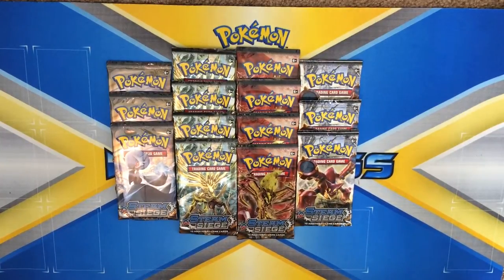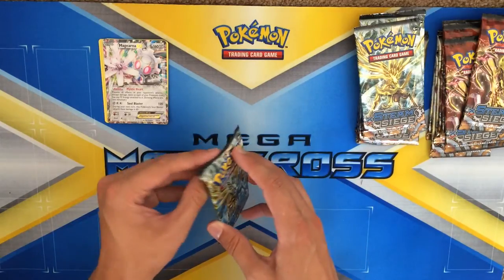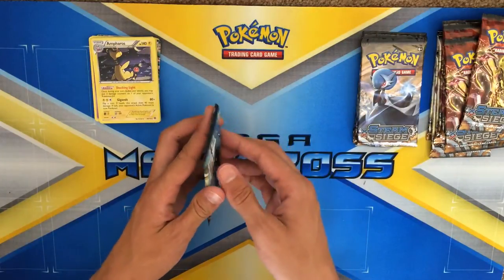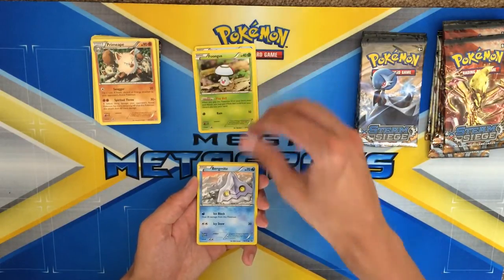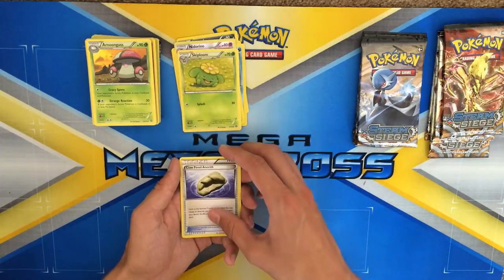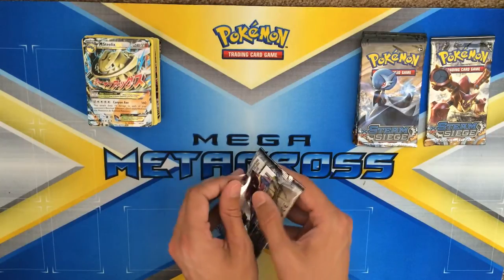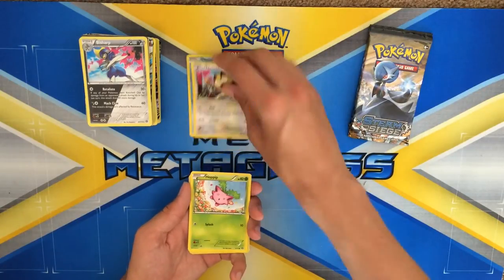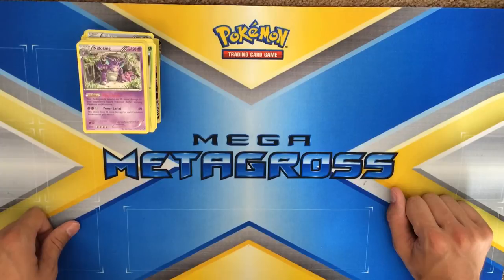14 steam siege pack opening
opening up 14 prerelease steam siege packs for you're enjoyment and look at this cool future set and what it has to offer!